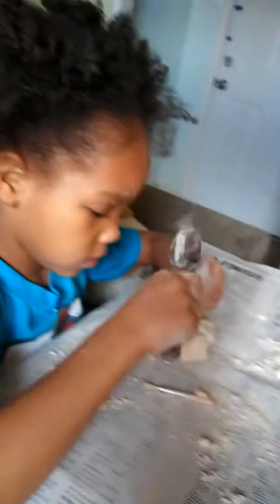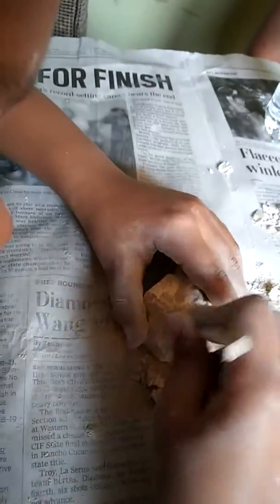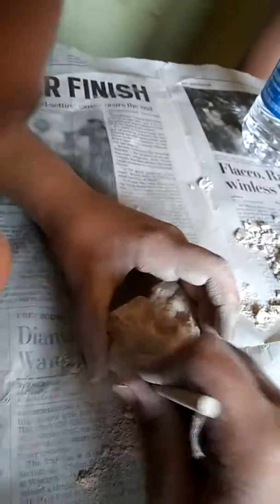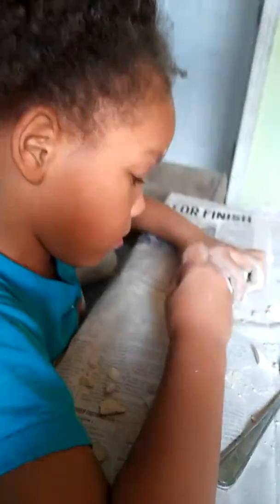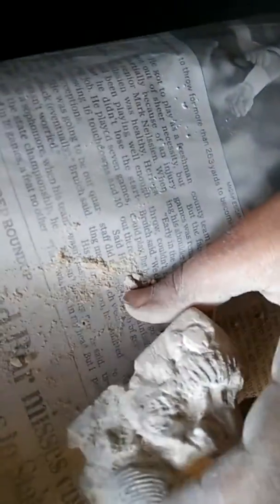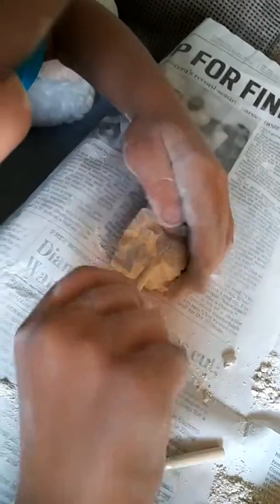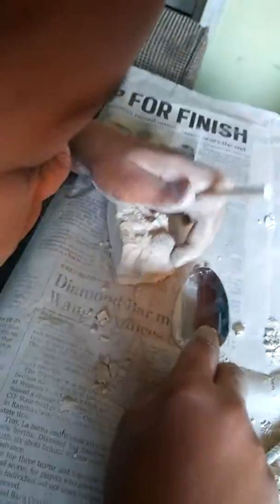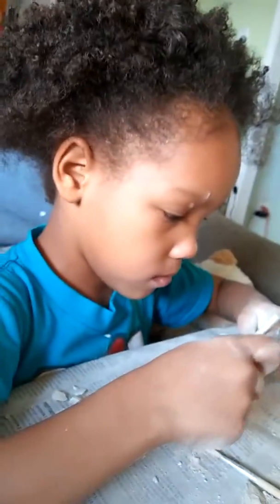Solaire the Paleantologist